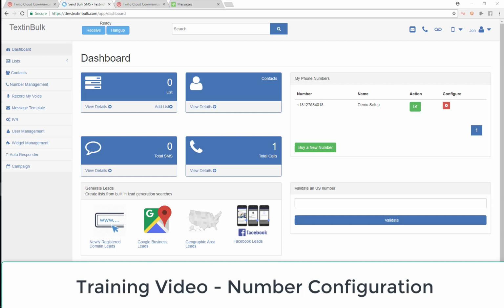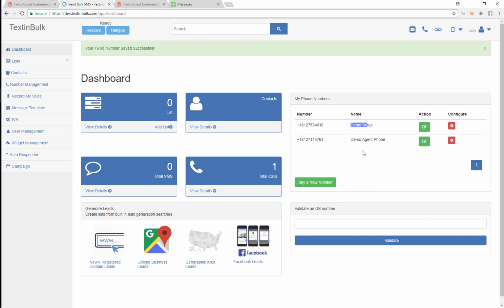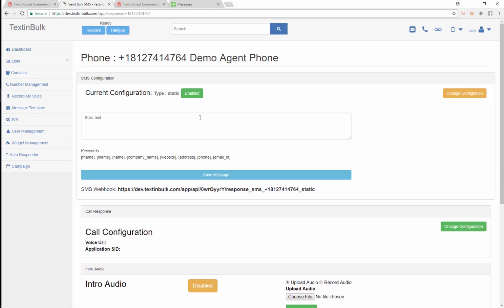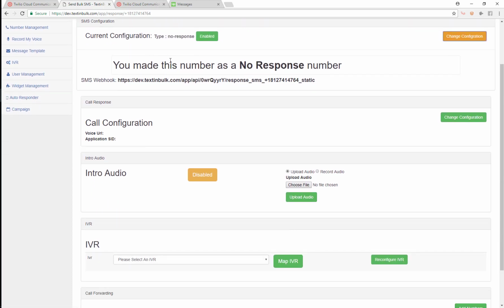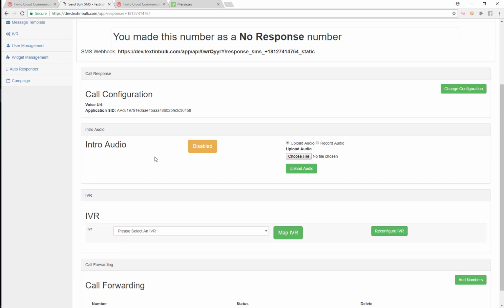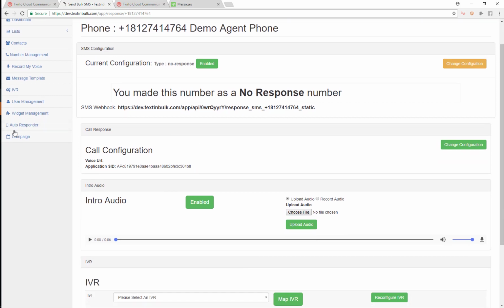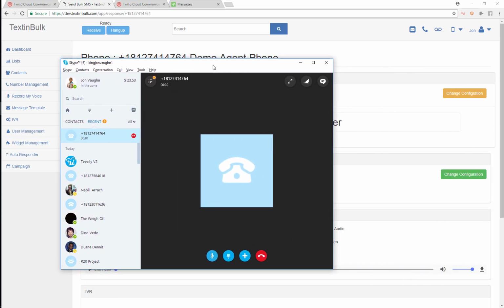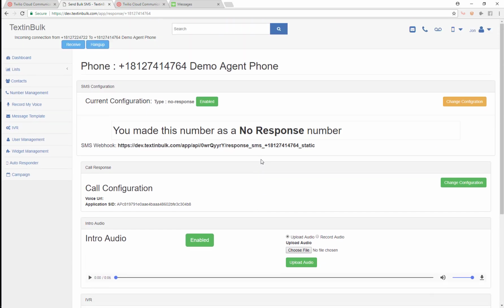Getting Started - Number Configuration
Now that your set up and have a phone number let's get your phone number configured to receive calls and text messages. This is quick and painless just watch.